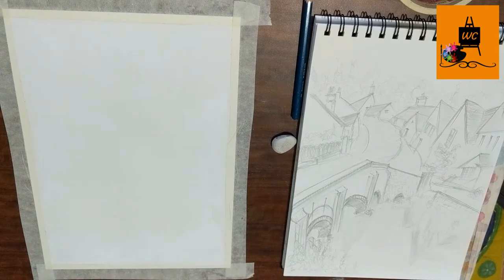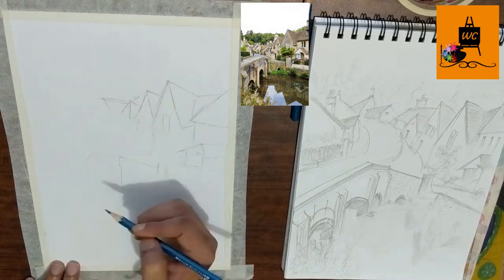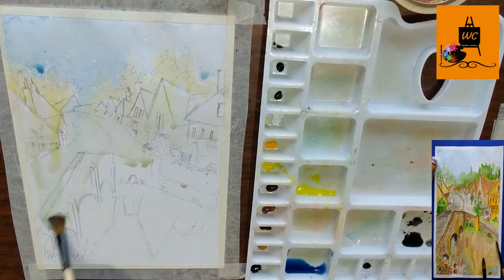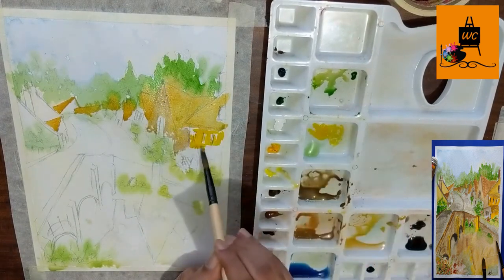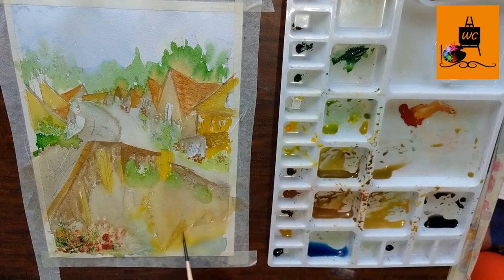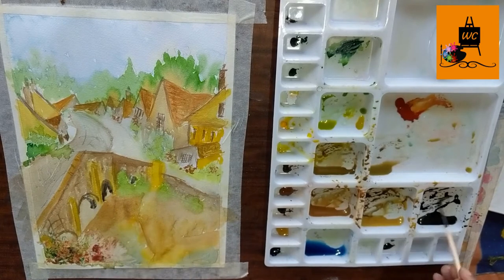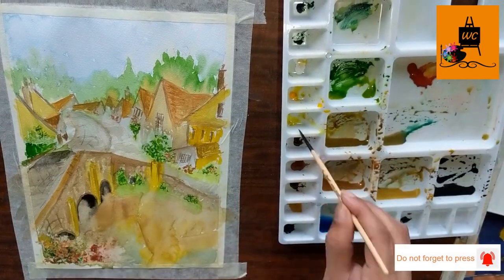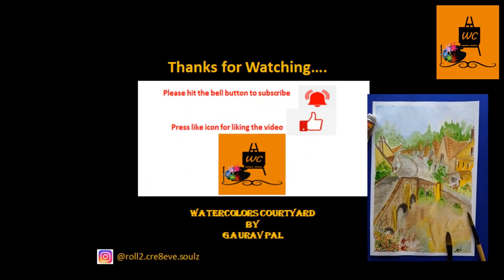OLD TOWN BRIDGE,CASTLE_COMBE, WILTSHIRE, CHIPPENHAM, LONDON.WATER COLOR DEMO FOR BEGINNERS.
WATERCOLOR TUTORIAL FOR BEGINNERS - HOW TO MAKE TOWN BRIDGE TREES WATER REFLECTIONS. CASTLE COMBE ENGLAND.
This video is a basic watercolor tutorial for watercolor beginners. By the end of this video, you will be able to pick-up and learn some of the basic tricks and techniques of watercolor. For all my paintings, please refer to my instagram
In this painting I have explained how can you make new Hooghly Bridge of Kolkata with an evening view. A beautiful painting of river, bridge and dark evening clouds.
As a study to all my watercolor paintings, I make a sketch to get an idea about the light and dark effects. Will suggest all new watercolor beginners to do same as sketch helps a lot when you make watercolor painting of same subject.